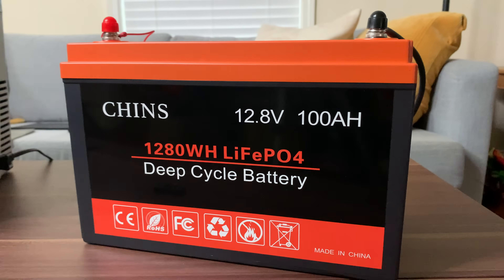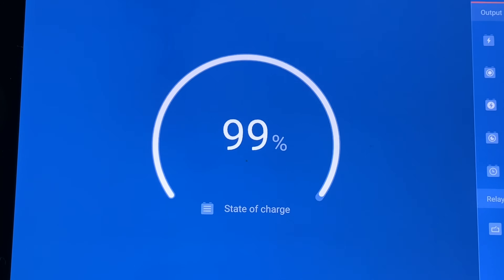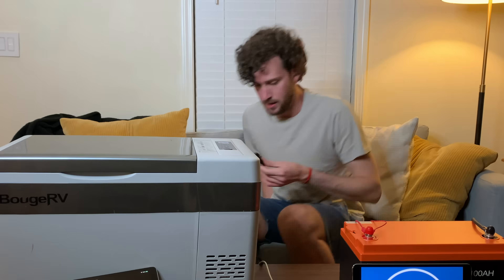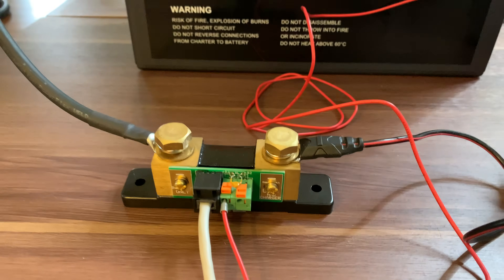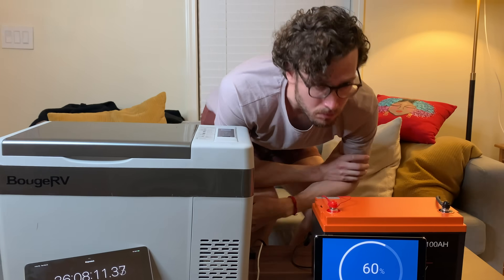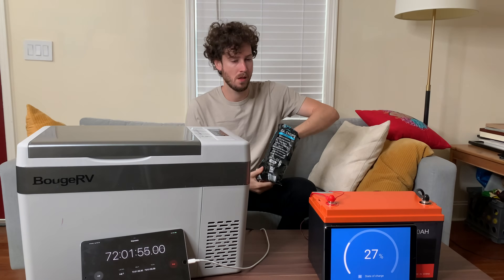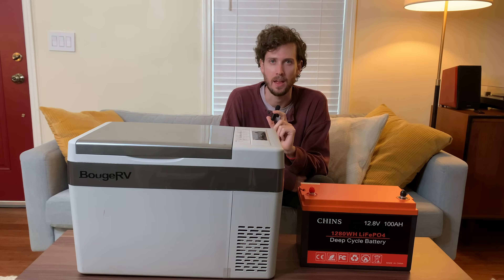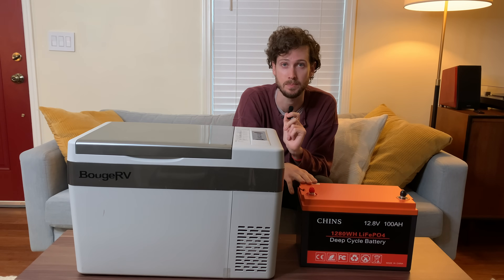100Ah LiFePO4 Battery vs 12V RV Fridge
I can't believe it lasted that long!

• Chins 12V 100Ah LiFePO4 Battery
• BougeRV 12V Fridge
• Victron BMV-712 Battery Monitor

Inspiration for this video by @ProjectsinParadise808

How long will a 12V 100Ah lithium iron phosphate (LiFePO4) battery run a 12V RV fridge? Let's find out! I connected my 12V mini fridge to a 12V 100Ah lithium battery and started a timer. Then I recorded how long the fridge ran off the battery. I was surprised by the results!

Note: I originally paid around $300 for the battery but prices have come down since then and you can now find batteries of this size (including the exact one I tested) in the $200-$250 price range.